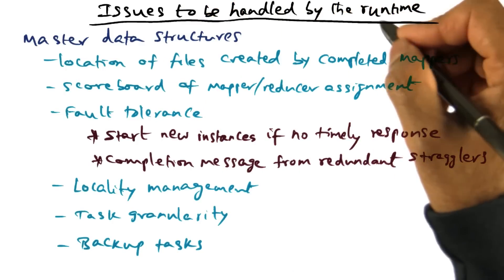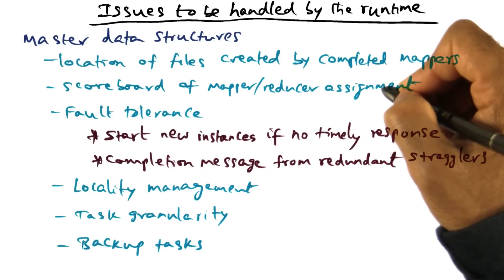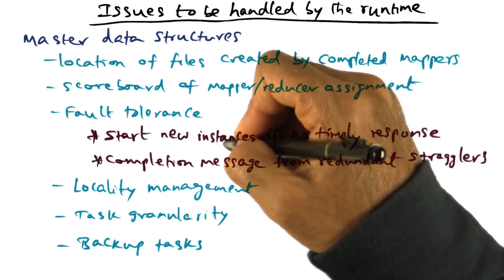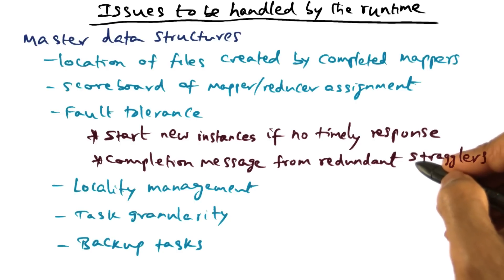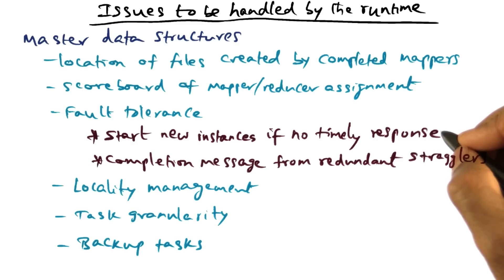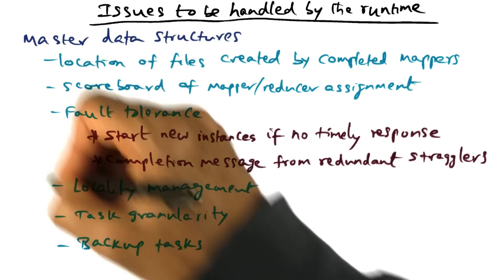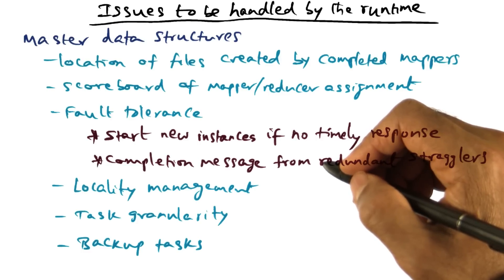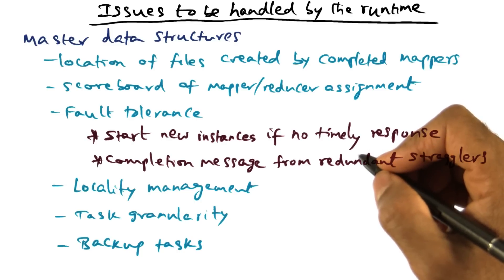Issues to be handled by the Runtime - Georgia Tech - Advanced Operating Systems